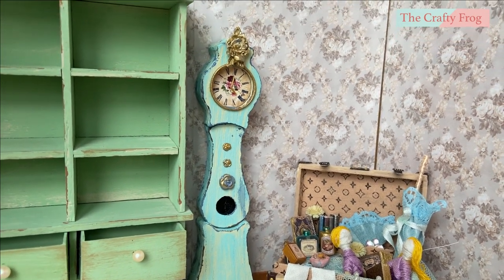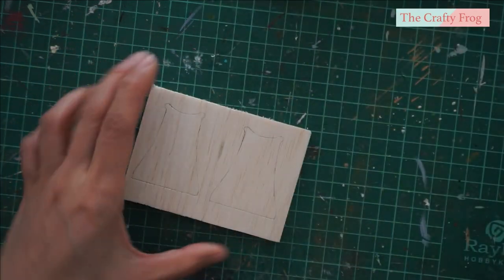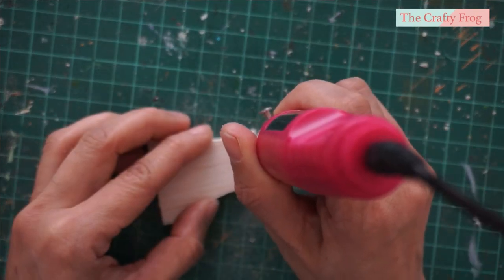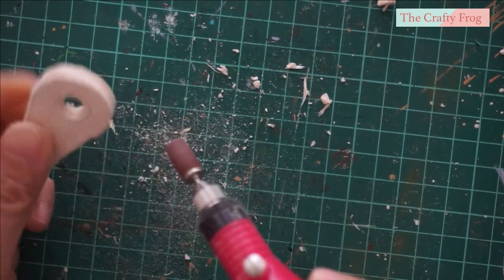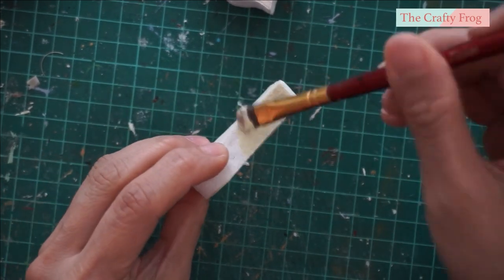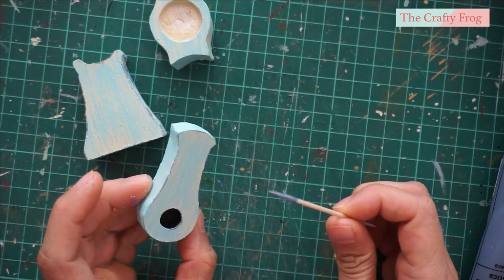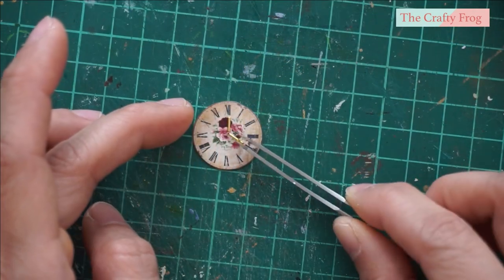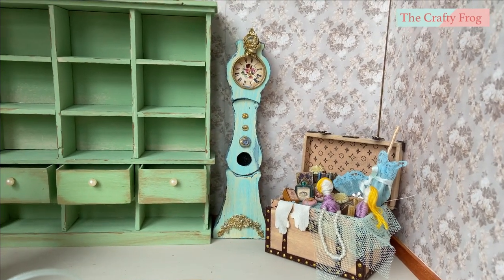1:12 Miniature Swedish Mora Clock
Swedish Mora Clock

Check out the playlist Timeless Treasure Roombox for more  tutorial.

Difficulty: moderate

Free Printables here:

Important note before clicking the link: If you are not yet a member of this group, please answer the question for immediate approval. You can find the PDF file on the file menu on the group page. If you cant find the file, try using another browser, sometimes files appears on one browser but doesn't on the other.

Materials:
printed pattern
craftwood at least 5 mm thick or thick cardboard.
decorative relief